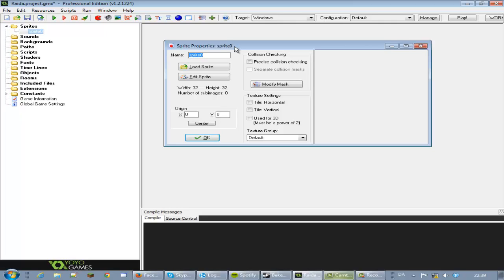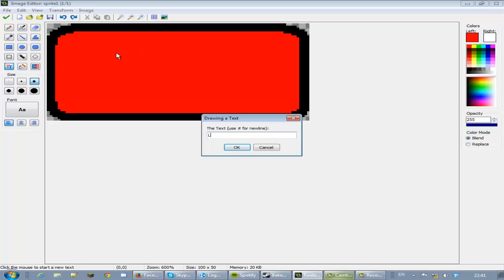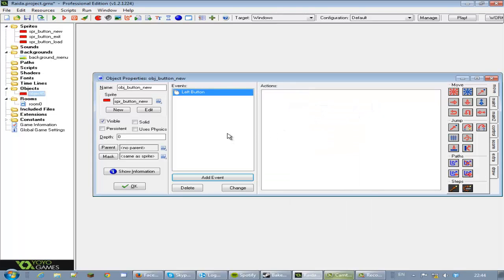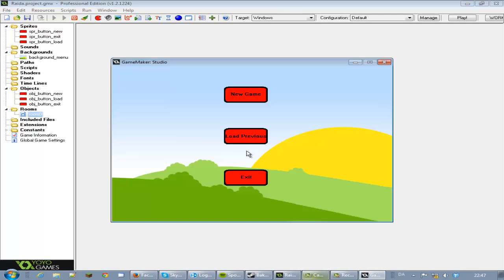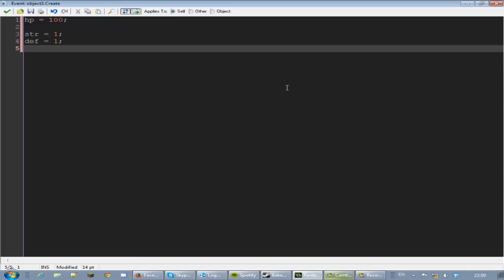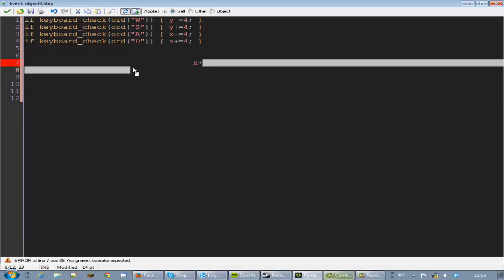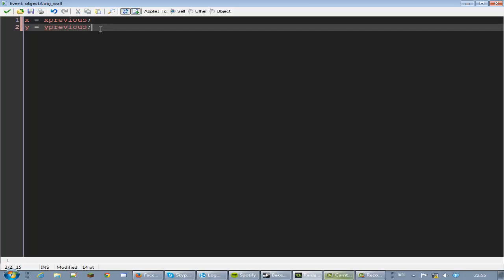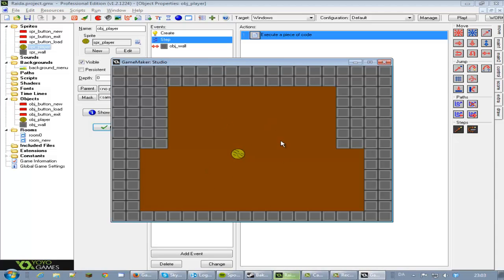Gamemaker RPG #1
This video is the first in the new series!